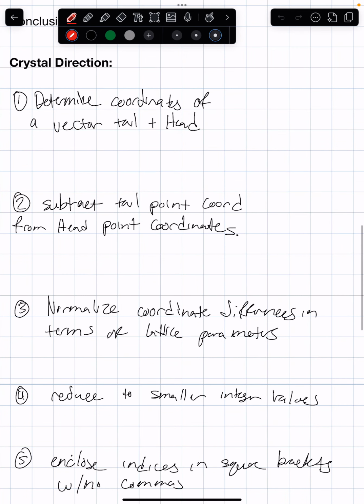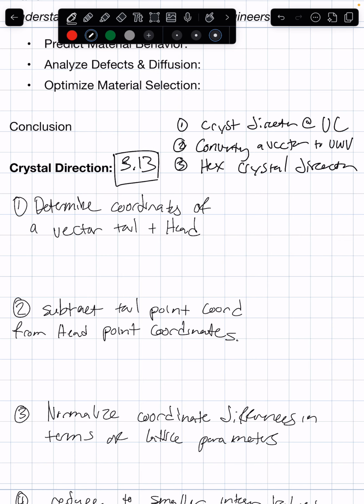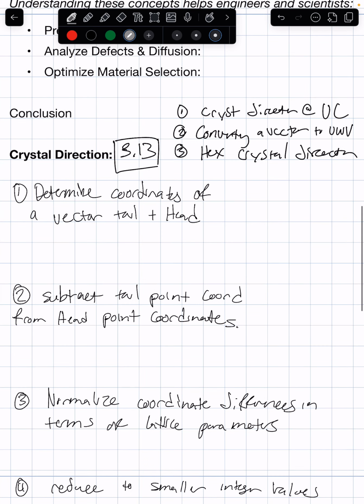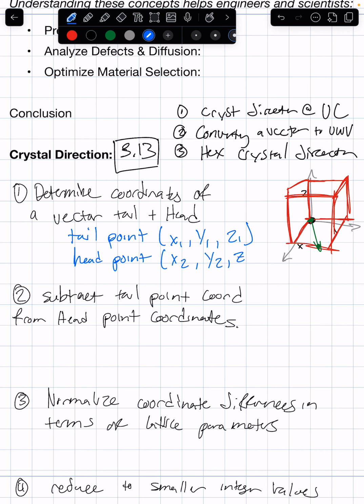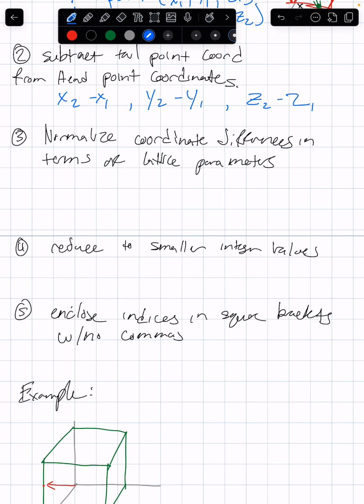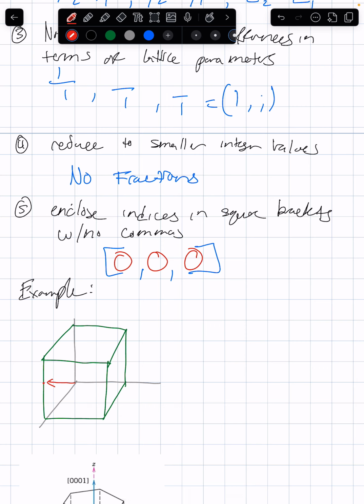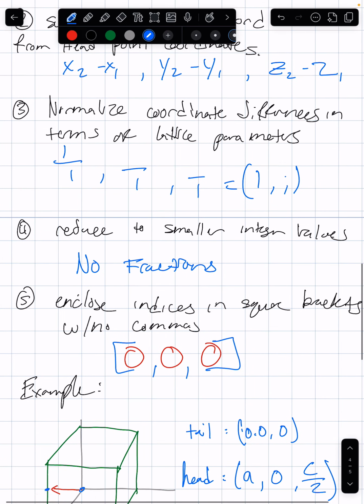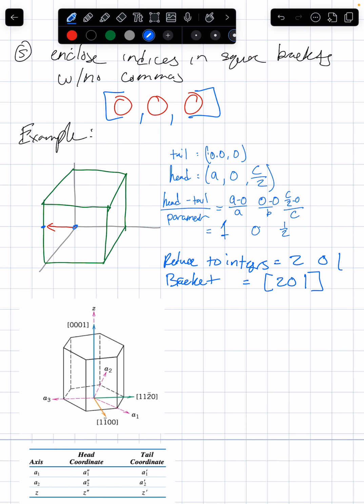Module 3 - Crystallographic Directions